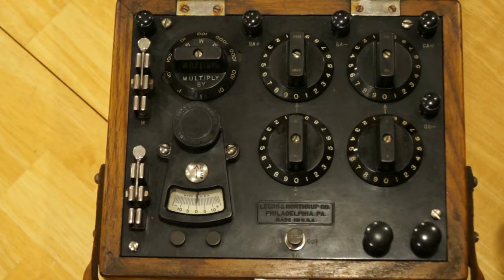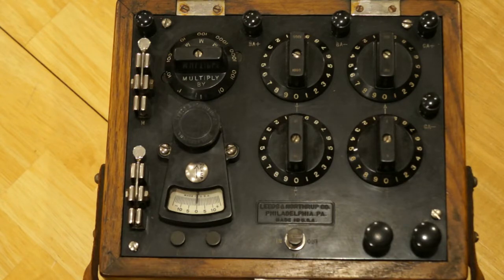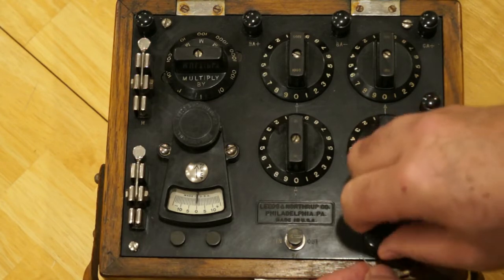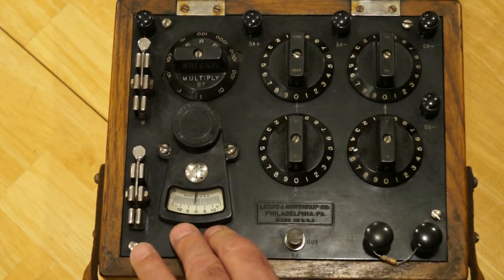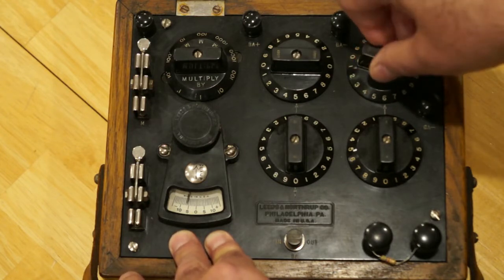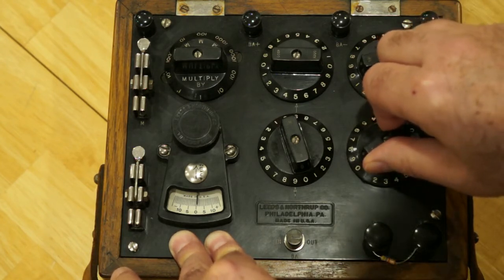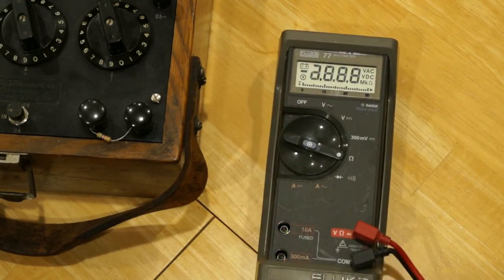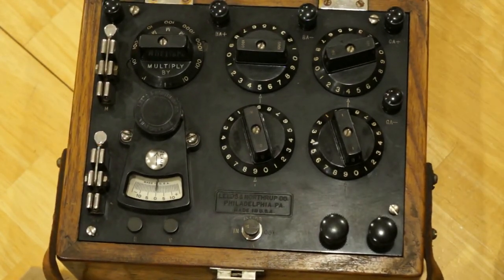Measuring resistance with a 1915 Leeds and Northrup Wheatstone Bridge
Christmas gift from my daughter, Jenni and son-in-law Mike. It’s a 1915-released Leeds and Northrup Type-S (model 5300) Wheatstone bridge-telephone/telegraph line testing set. It is designed to give very accurate measurement of resistance values, down to .001 ohm! The battery case was absolutely clean. I installed 3 “D” batteries and to my surprise, it functions perfectly with incredible accuracy. It is more accurate than my best digital meter. A look inside reveals the incredible quality of the internal switches. The precision resistors are coils of resistance wire wound in such a way as to cancel the coil inductance. I found the unit in an old 1920 Northern Electric catalog. It sold for 90.00 USD in 1920. That is equivalent to 2,742.00 in 2019 dollars!!

Resistance to test is placed between binding posts in lower right corner of panel. Resistance range is selected with upper left dial. Buttons under meter are pressed to connect battery to bridge and meter to bridge. If meter reads on + side, add resistance with thousands dual until meter swings to negative side. Do same with hundreds, tens, and ones dials until meter reads zero. Read resistance from dials and apply multiplier set by range switch. Sounds complicated, but can be done in seconds.

There are provisions for an external 5 vdc power source and external galvanometer.

Love the knife switches on left edge, used to configure unit for telephone loop tests. Can be used to locate distance to a crossed-wire or wire to ground fault. There are special range dial and knife switch combinations for the Murray Loop Test and Varley Loop Test. I have yet to research exactly what these are.

Mr. Northrup actually designed this model. It was made for decades, repackaged into a more modern case with much cheaper switch construction and wiring.

I'm hoping to find a manual and schematic, although the card in the lid has quite good instructions.

Been measuring things like the resistance of an unfolded paper clip! 🤓